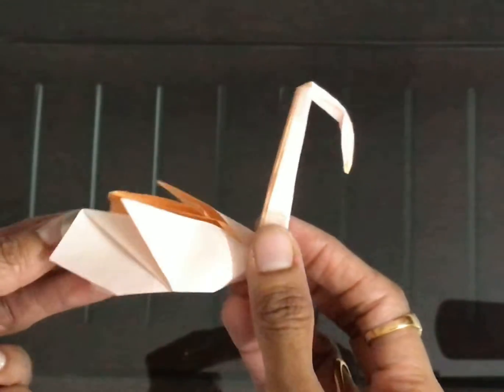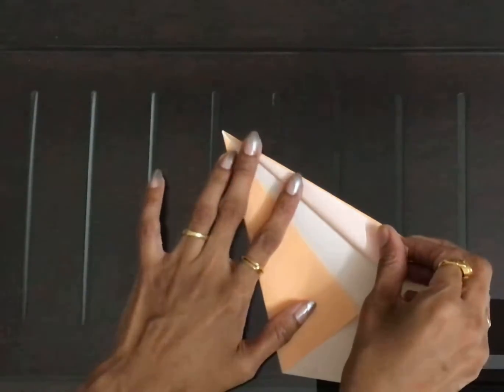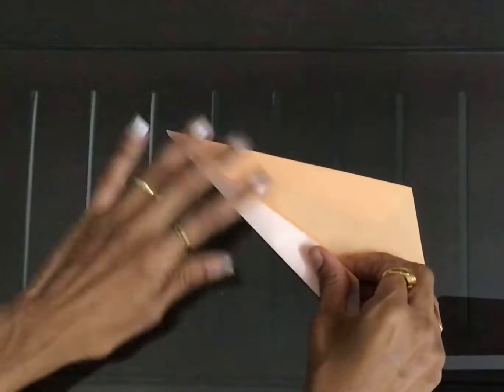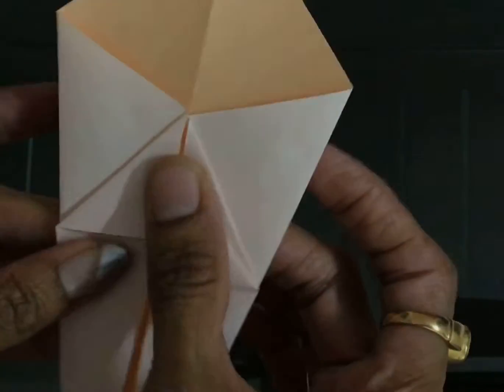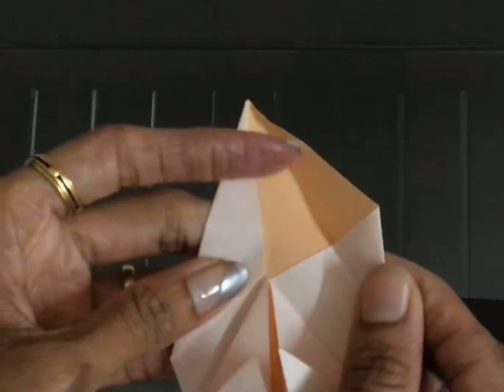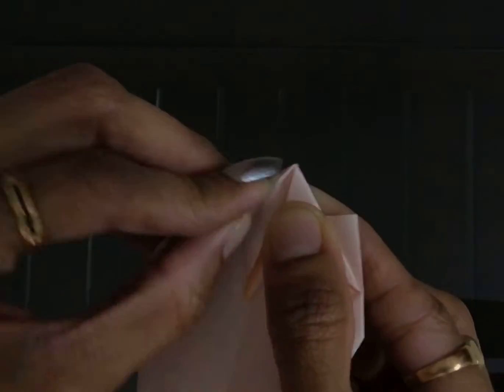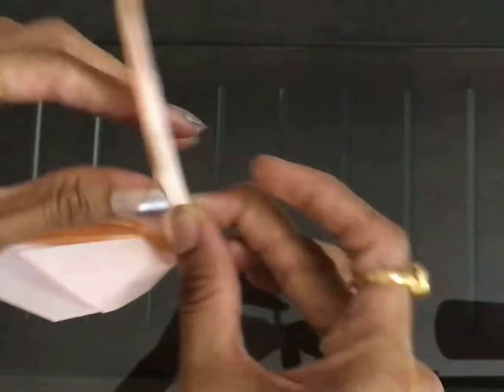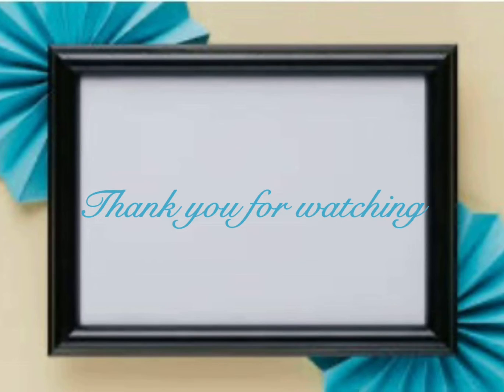Origami 3d swan, origami crane, paper crafts, diy bird | Origami Ocean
Demonstration of Origami 3D swan using kite base.